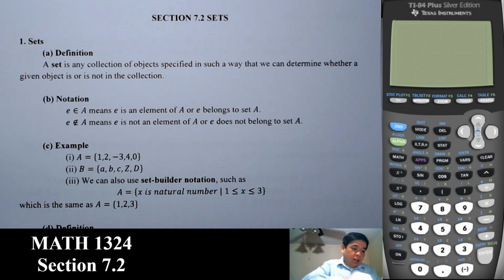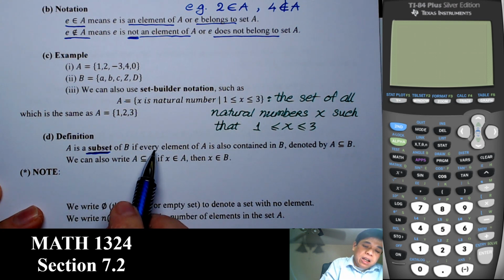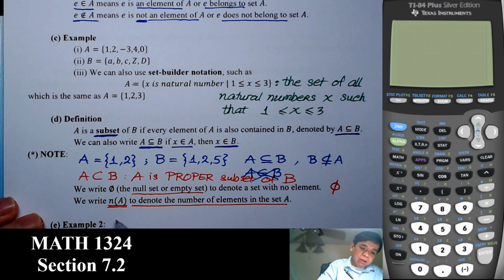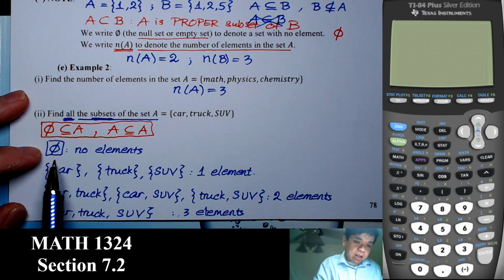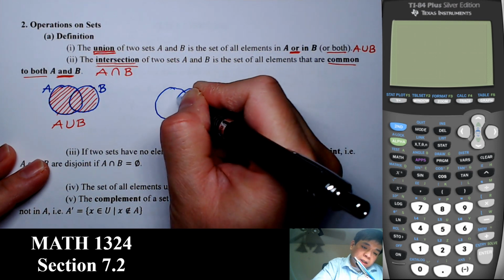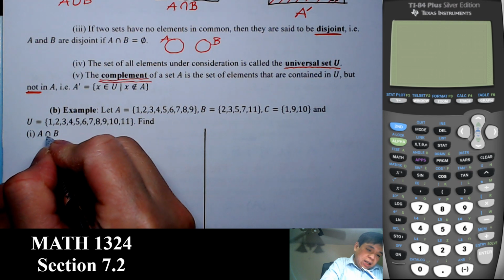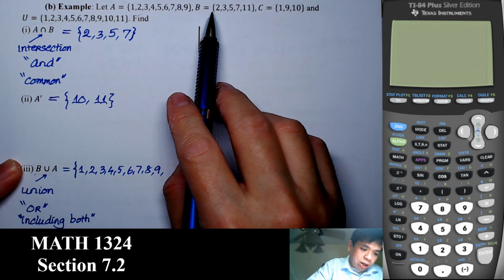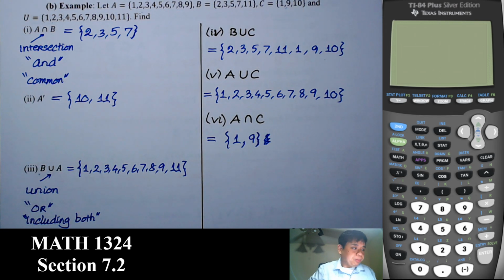Math 1324 - Section 7.2